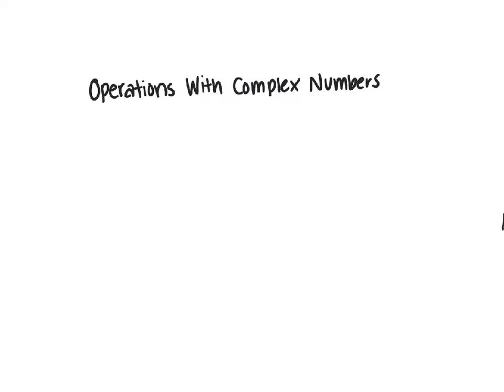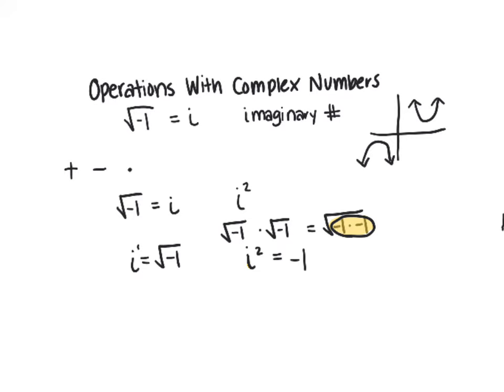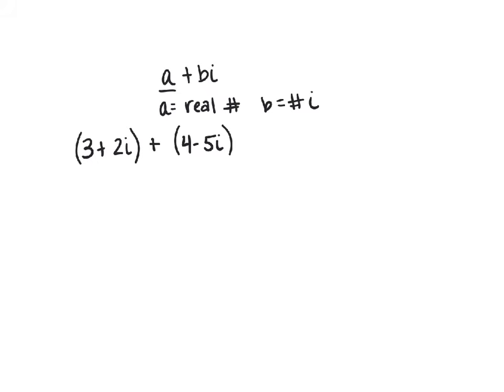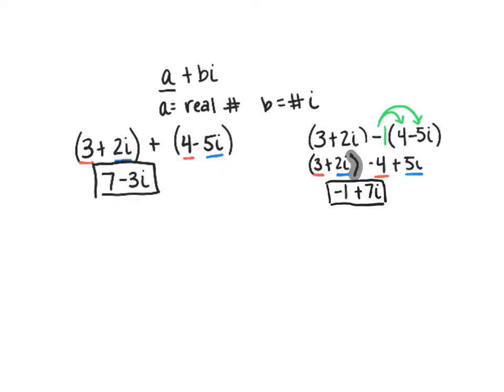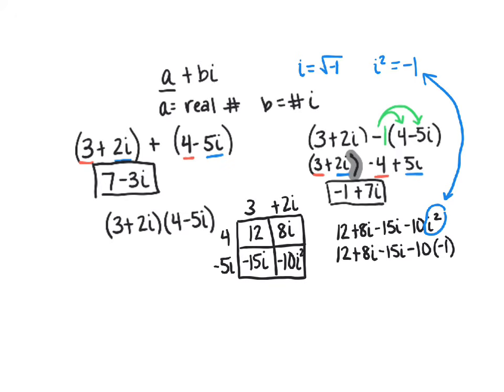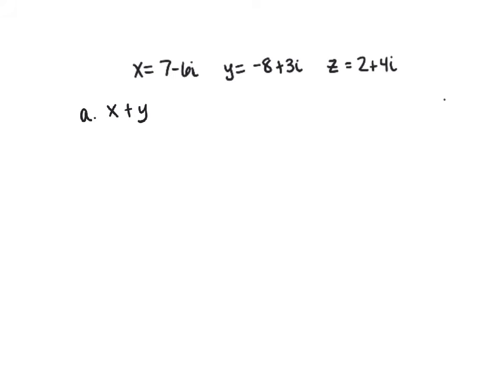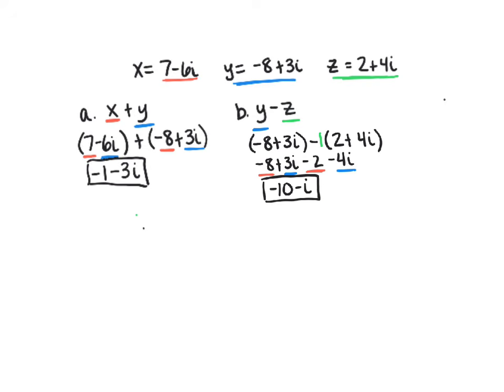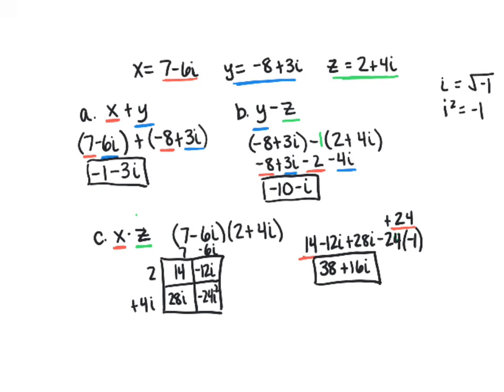Operations With Complex Numbers